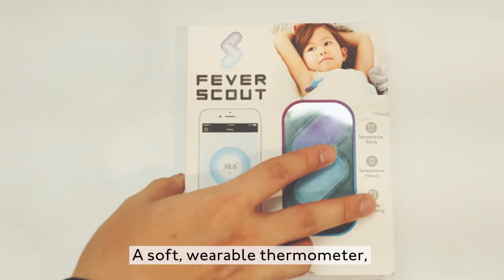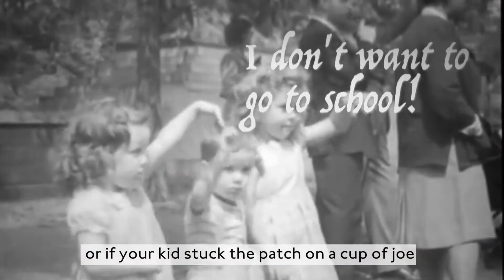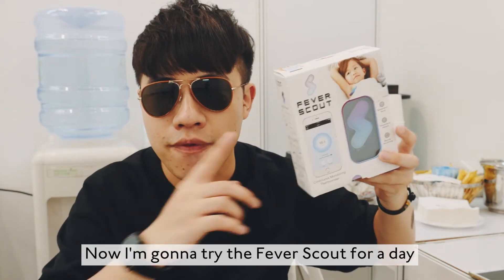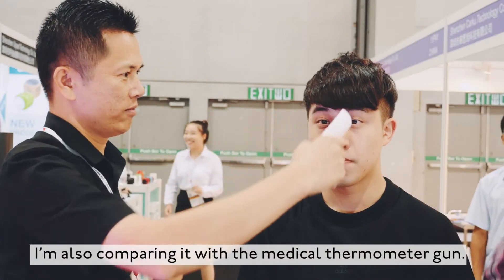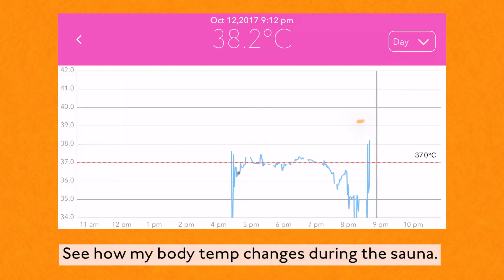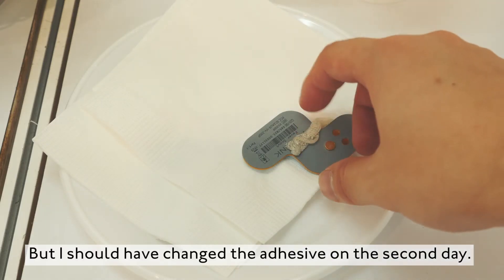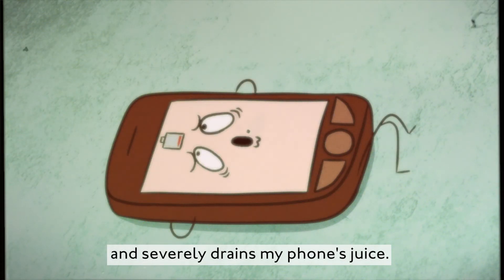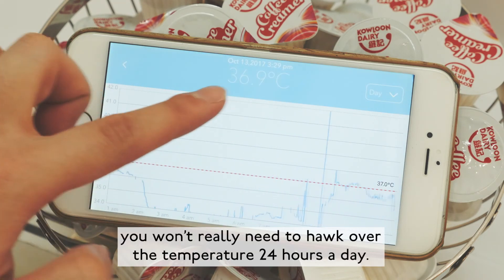Wearable Thermometer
For US$70, you can monitor your kids' fever and not lose sleep over it. All thanks to this funky-coloured stick-on bluetooth thermometer patch.